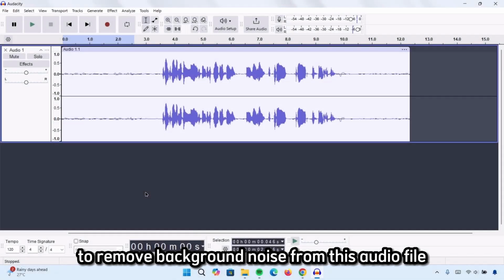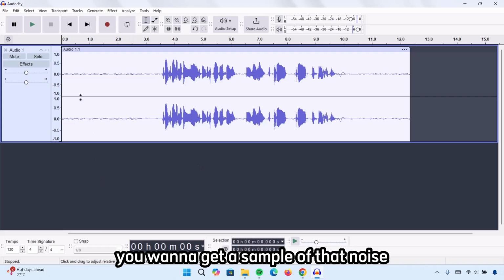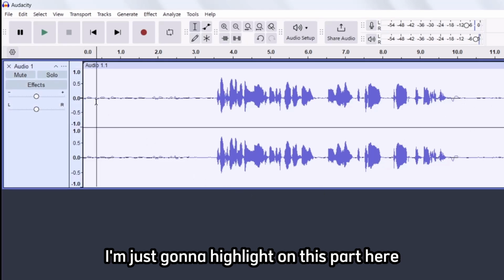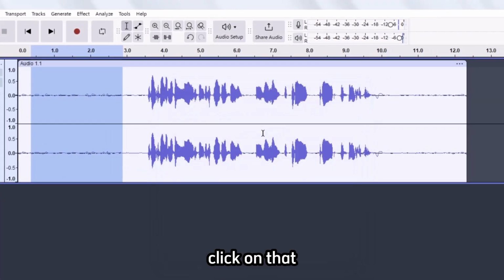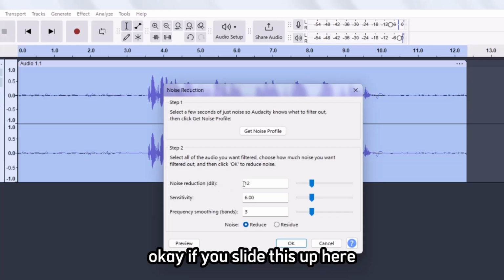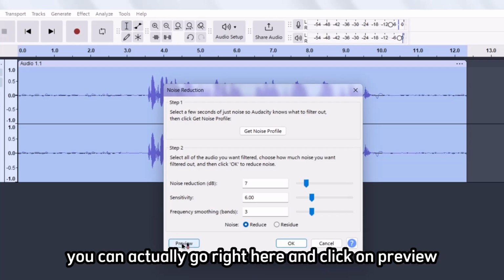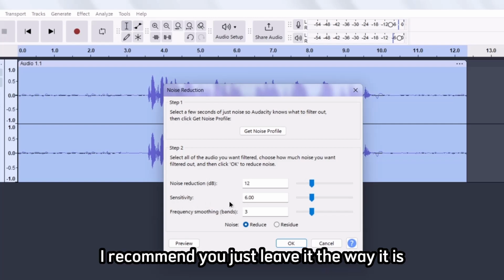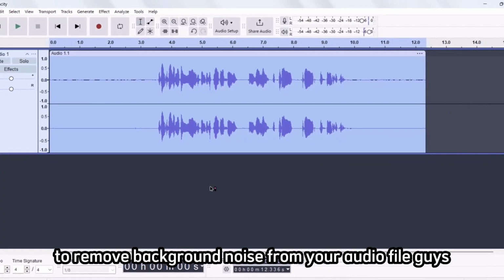Easy Way To Fix Noisy Audio In A Minute!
Learn how to use Audacity to remove background noise and enhance your audio files for clearer sound. Perfect for audio editing and sound enhancement projects.

🔥Got questions? Drop them in the comments below!